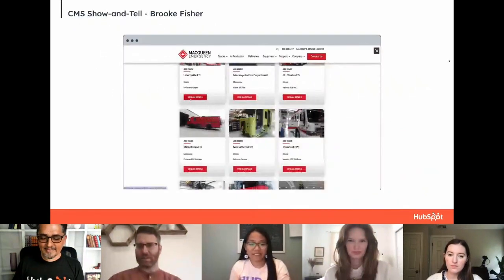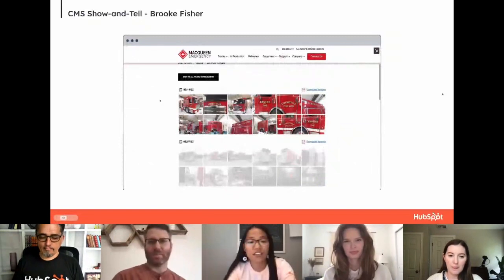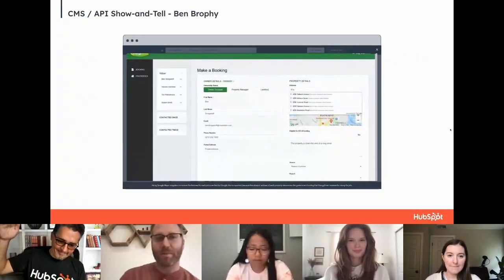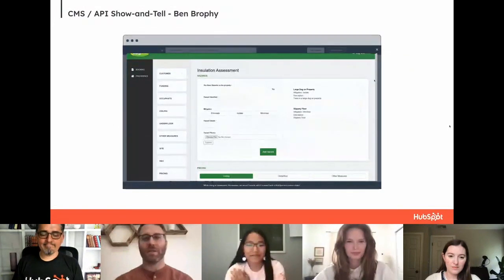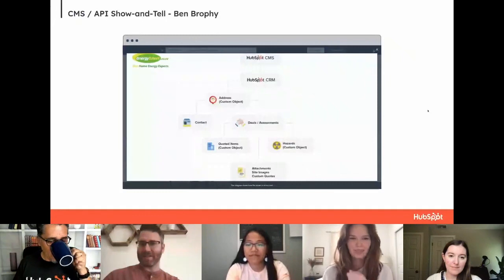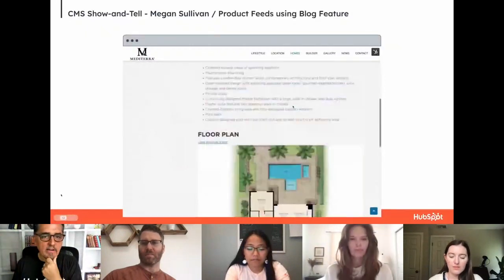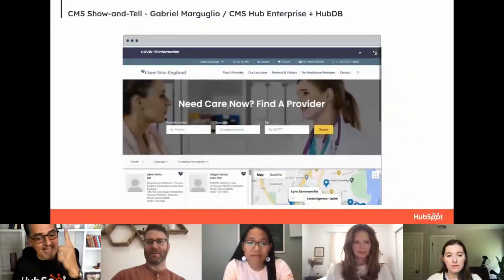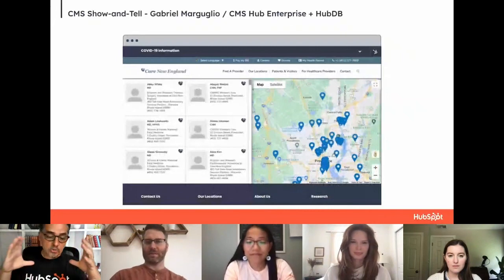CMS for Marketers Study Group Kick off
Join Gabriel Marguglio and Megan Sullivan of Nextiny Marketing along with guests Rachel Sheldon, Ben Brophy, and Brooke Fisher from HubSpot for an "Ask Me Anything" about the HubSpot CMS Hub for Marketers.